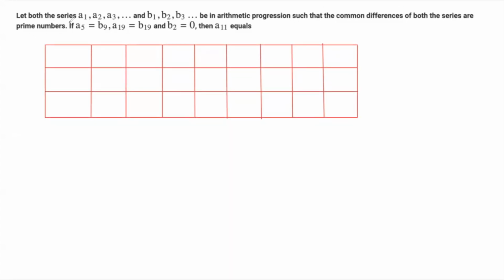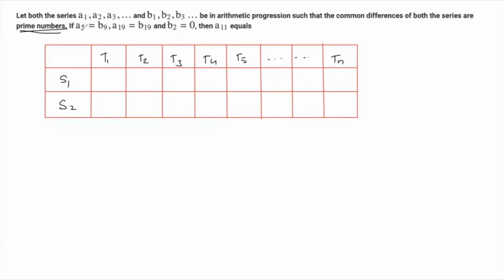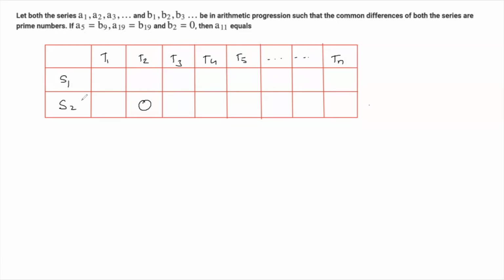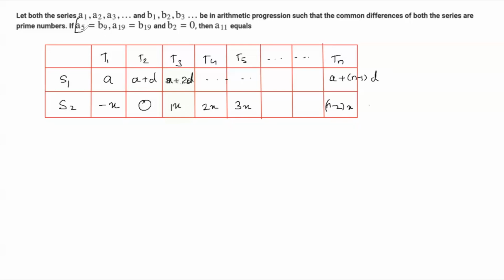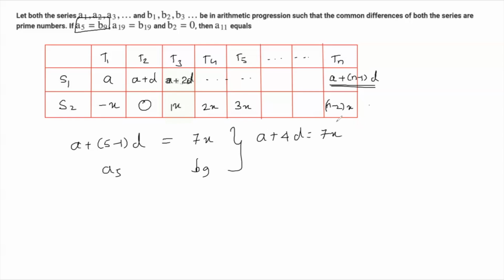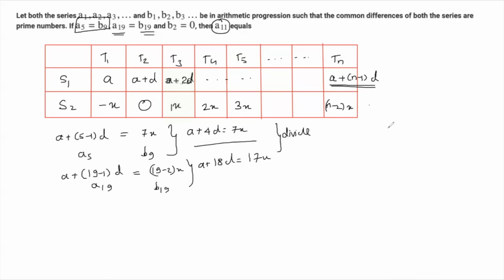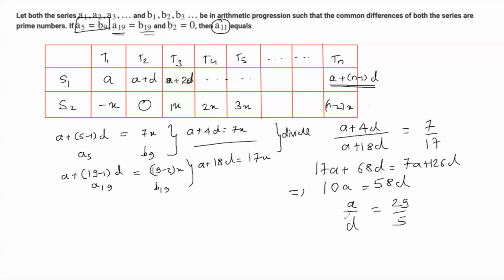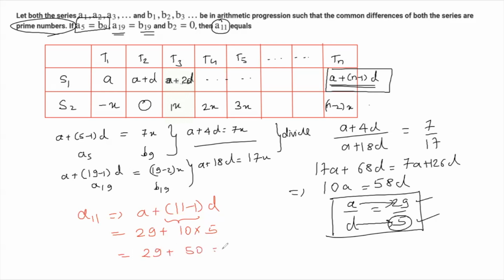CAT 2023 Slot 2 Quant Solutions - Q18. AP 01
This was the 18th question, one of the two questions based on AP.

Let both the series a1,a2,a3,… and b1,b2,b3…be in arithmetic progression such that the common differences of both the series are prime numbers. If a5=b9,a19=b19 and b2=0, then a11 equals?